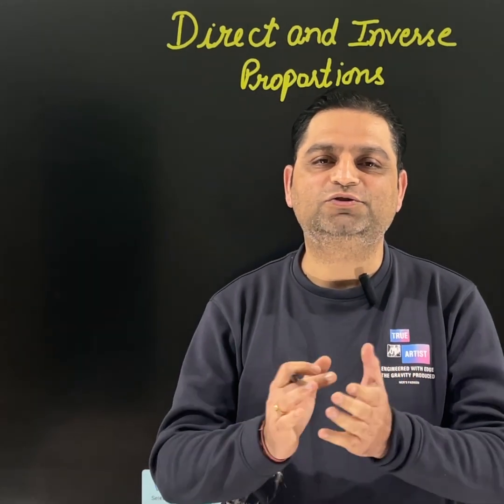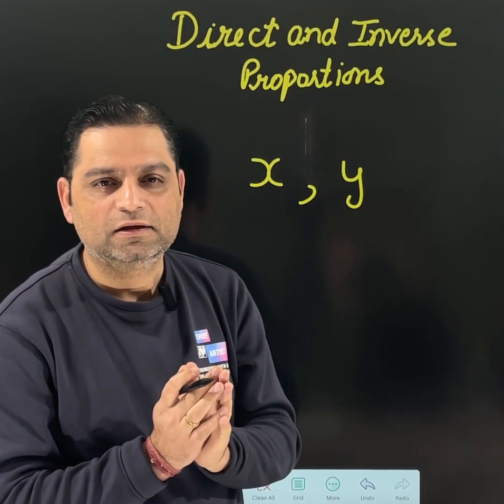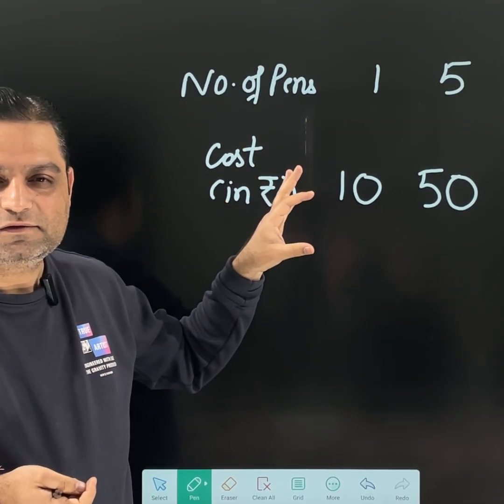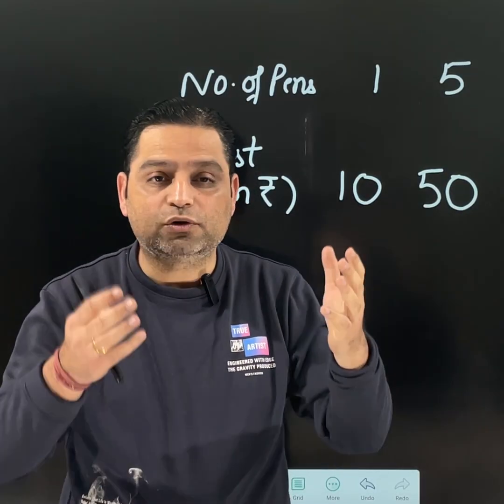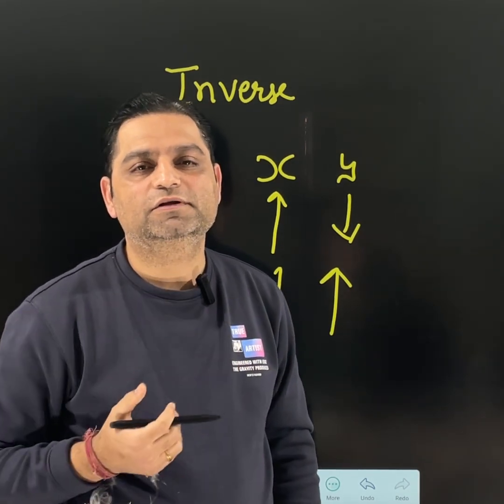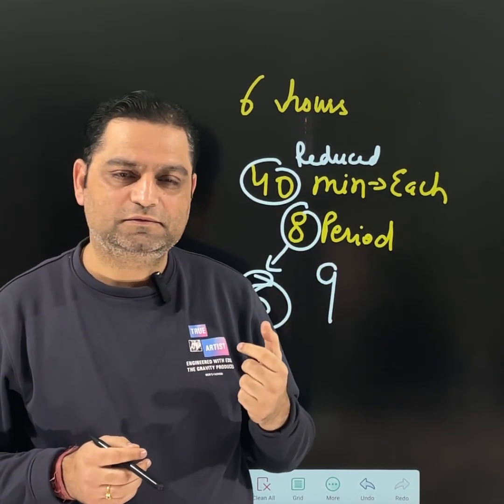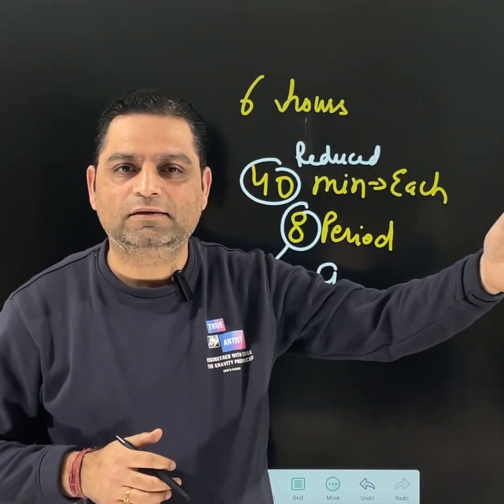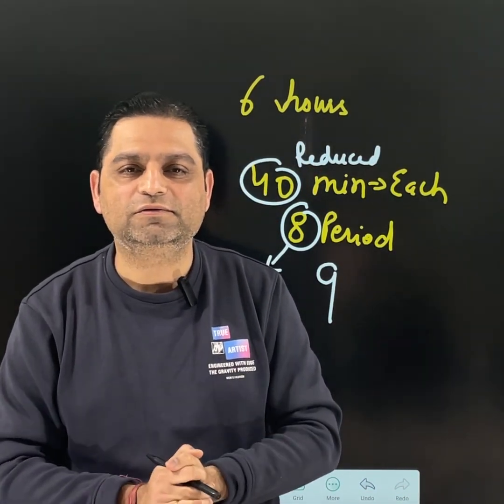Direct and Inverse Proportion | Real Life Examples | Concept Clarification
If you're struggling to understand these important concepts of proportionality in mathematics, you're in the right place. In this detailed lesson, Nand Sir breaks down both direct and inverse proportions in a simple and easy-to-understand manner, helping you build a solid foundation for these critical topics.
What You’ll Learn in This Video:
1. Introduction to Proportions: We begin with the basic concept of proportions and how they are used in everyday life, from scaling recipes to measuring distances and more.
2. Direct Proportion:
o Nand Sir explains what direct proportion is, where two variables increase or decrease together at a constant rate.
o You will learn the formula x y=k, where k is a constant.
o Real-life examples, such as the relationship between distance and time at a constant speed, are thoroughly explained to make understanding easy.
3. Inverse Proportion:
o The concept of inverse proportion is where one variable increases as the other decreases, maintaining a constant product.
o The formula x × y=k  is discussed in detail.
o Examples like the relationship between the number of workers and the time taken to complete a task help clarify the concept.
4. Practical Examples:
o Nand Sir brings both direct and inverse proportions to life with practical, real-world problems, demonstrating how they apply to daily situations. These examples will help you better grasp how to set up and solve problems involving proportions.
5. Problem Solving Techniques:
o Nand Sir takes you step-by-step through various problem-solving methods. Whether you're working with word problems, equations, or charts, he shows you how to identify which type of proportion applies and how to solve them quickly and efficiently.
6. Practice Questions:
o At the end of the video, Nand Sir provides several practice problems for you to test your understanding and ensure that you can apply direct and inverse proportion concepts with confidence.
This video is perfect for students preparing for school exams, competitive exams, or anyone interested in mastering these fundamental concepts in mathematics. Nand Sir’s teaching style is known for being clear, engaging, and thorough, which makes complex topics like direct and inverse proportion easier to understand.
• Easy-to-follow explanations that break down difficult concepts.
• Real-life applications of direct and inverse proportion make the topic more relatable.
• Step-by-step problem-solving guide to ensure complete understanding.
• The video is suitable for beginners as well as those looking for advanced practice.